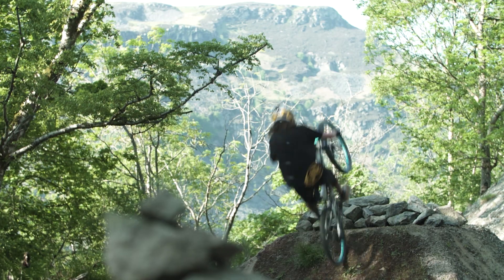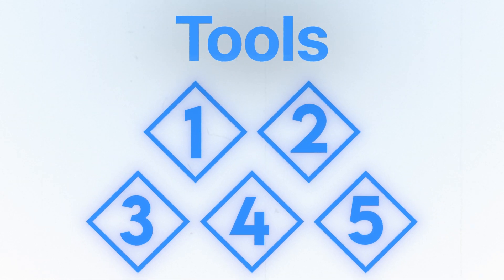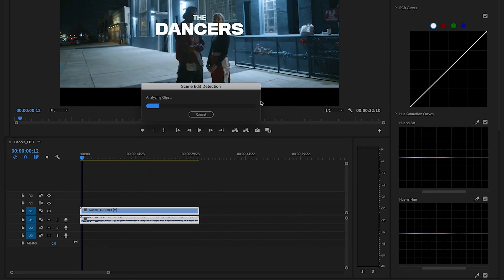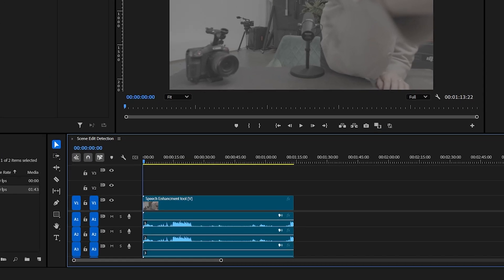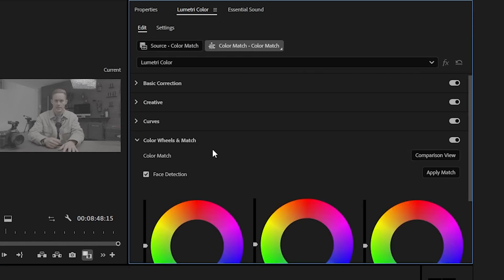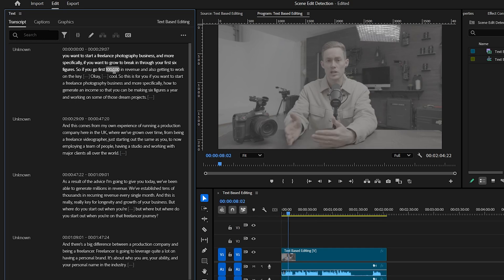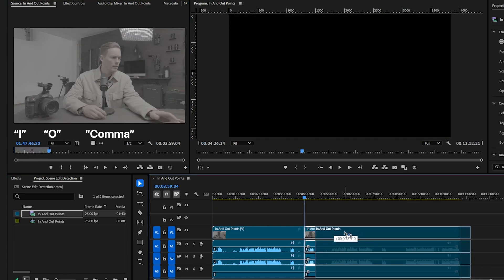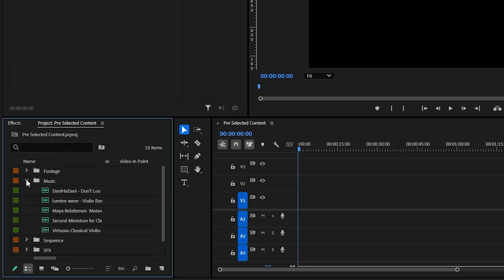How To Edit 10x Faster In Premiere Pro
The editing workflow that changed my entire business! Learn how to edit 10x faster in Premiere Pro with these simple tips and tricks! This tutorial will show you how to speed up your editing workflow and become more efficient in Premiere Pro. Whether you're a beginner or an experienced editor, these techniques will help you save time and create better videos.

Join over 500+ members who have mastered client acquisition, become confident in charging what they are worth and finally have the flexibility and freedom to live the life they want.

Free Workshop: Discover how to find clients, sign them on year long retainers and get paid every month! 👇

0:00 Edit Faster in Premiere Pro
0:27 Top 5 Tools For Editing Faster
3:09 Efficient File Structure
4:29 Video Structure
5:26 Proxies
6:47 Premiere Pro Keyboard Shortcuts
8:00 Pre Selected Content
9:27 Punching above your means!
10:13 Perfection is the enemy
11:03 QC Checks
12:58 Outsource!